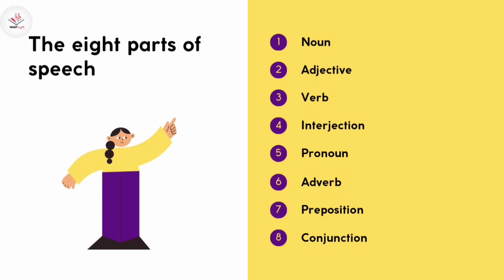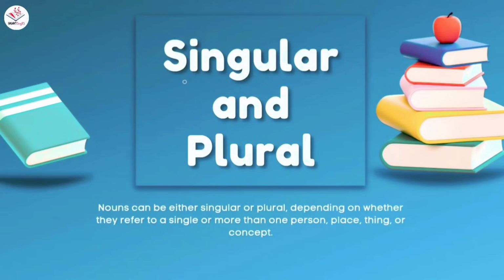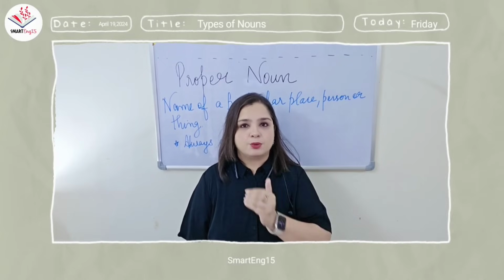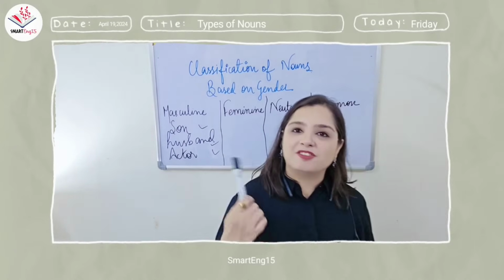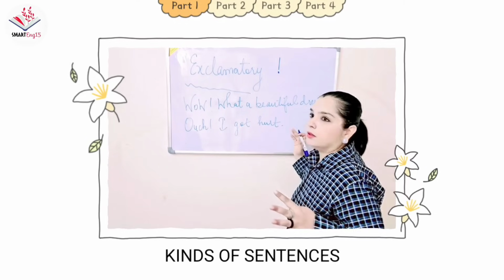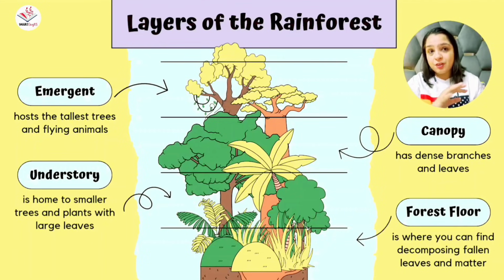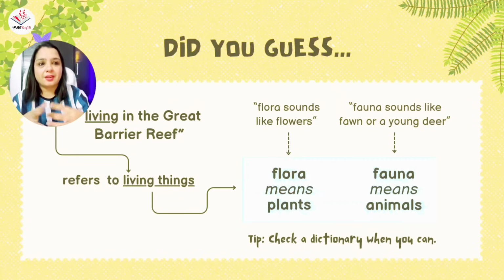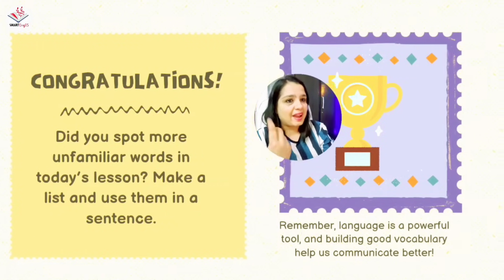Ultimate Basic Grammar & Vocabulary Building Compilation: 1 Hour Long Study Session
Join us for an intensive one-hour session focused on building essential grammar and vocabulary skills. Whether you're a beginner or looking to strengthen your foundation, this session will cover fundamental concepts to enhance your language proficiency. Through interactive exercises and targeted instruction, you'll gain confidence in using correct grammar structures and expanding your vocabulary. Don't miss this opportunity to level up your language skills in just one hour. @smart-eng15